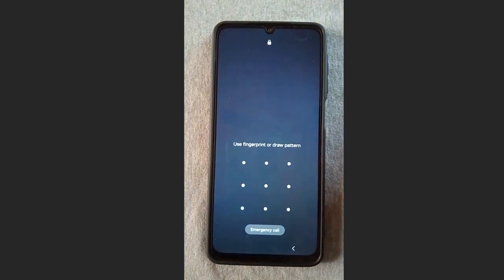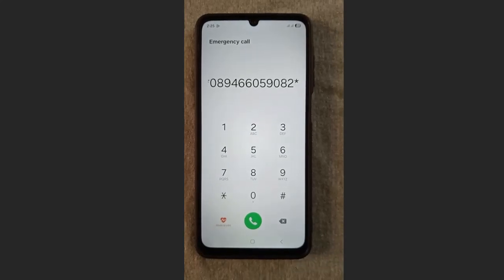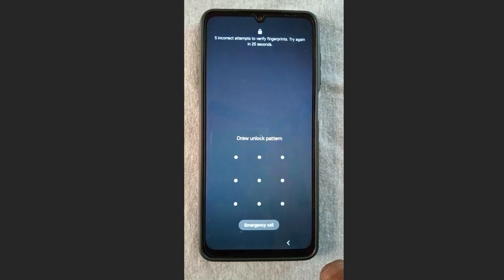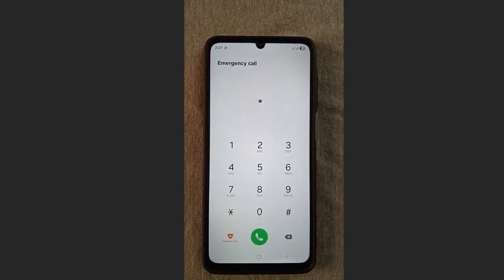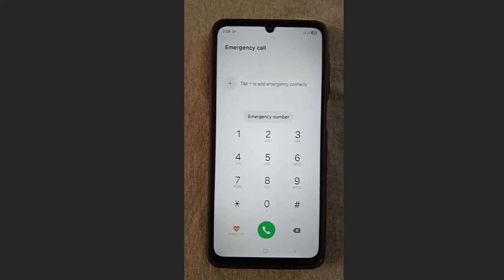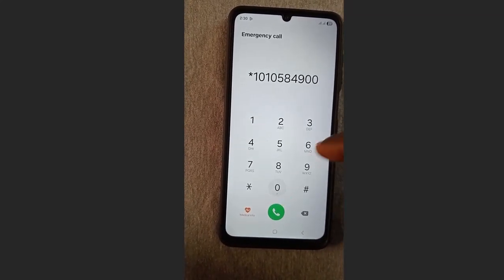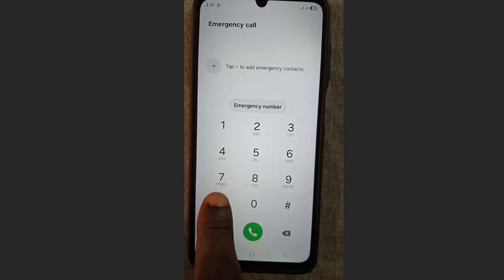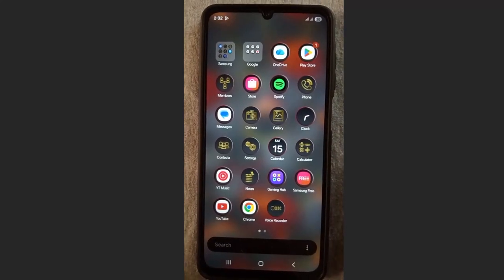How to Unlock Samsung Phone Forgot Pattern - Open Android Pattern Lock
This video shows what to do if you forgot your samsung phone pattern, how to unlock android phone if forgot password without losing any data and how to remove lock screen pattern in Samsung.